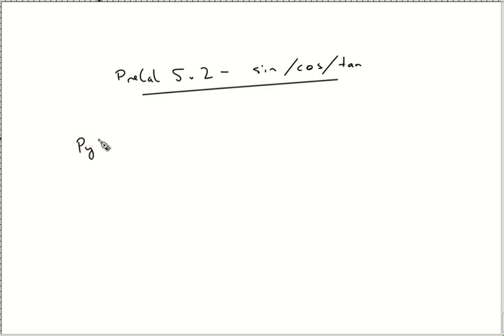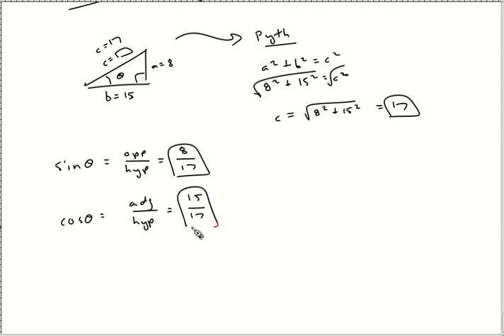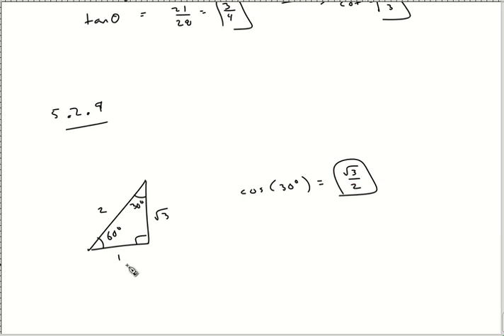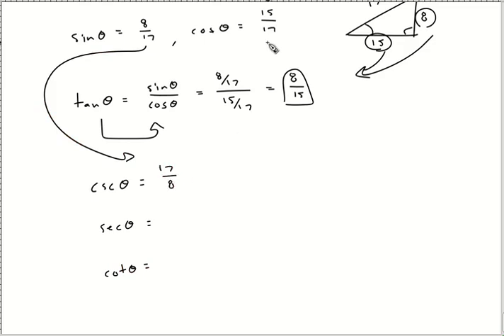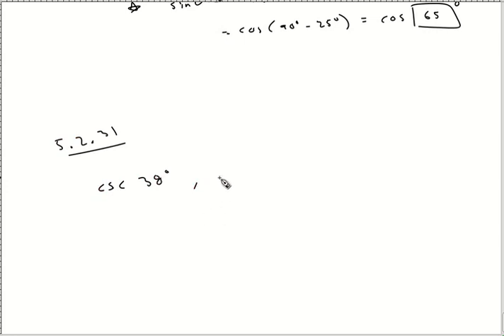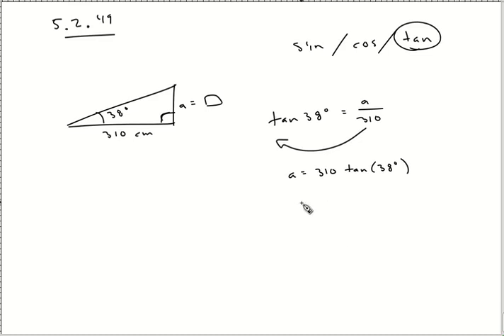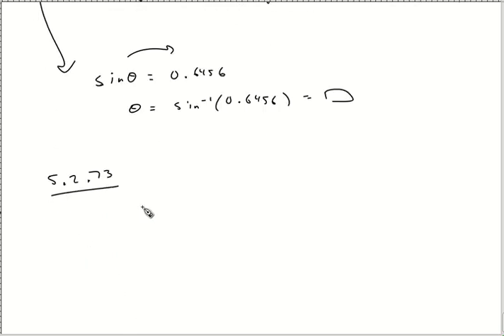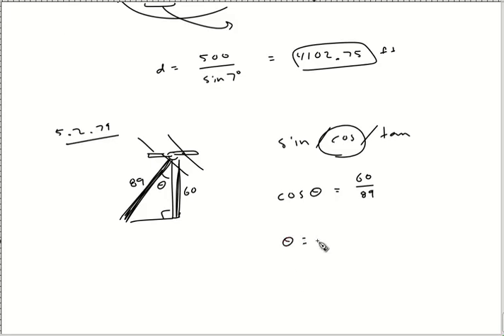NewPreCal Ch5 Sec2